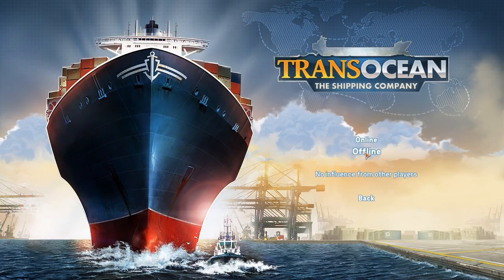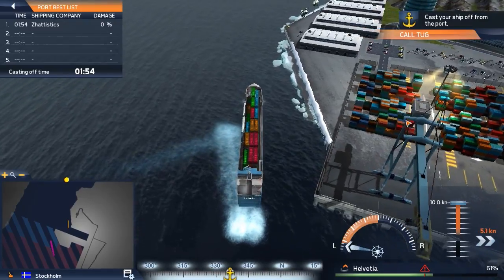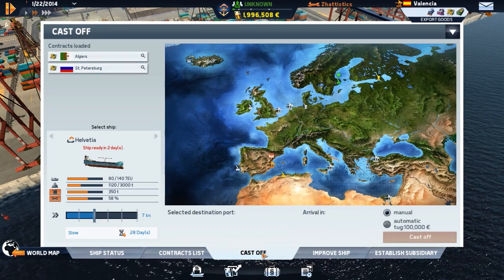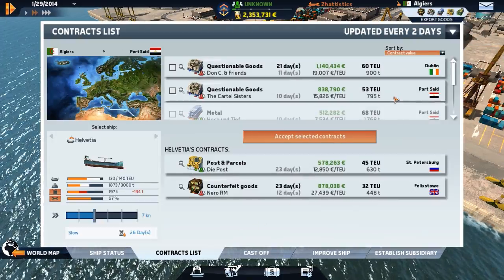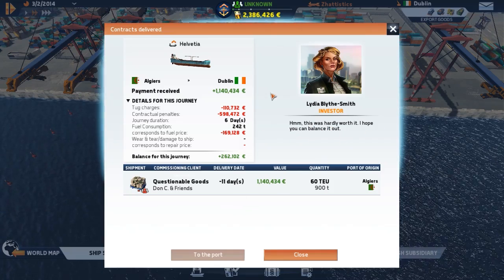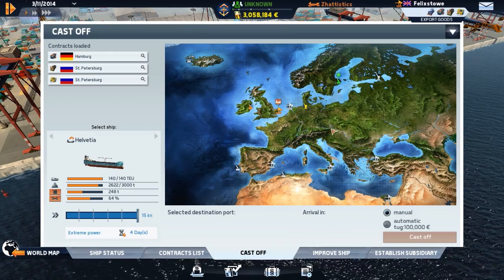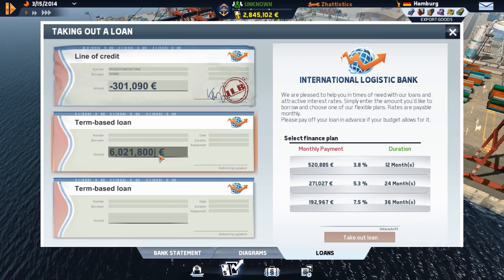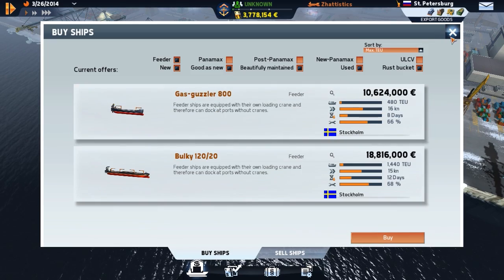Whazhatt? - TransOcean: The Shipping Company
"Whazhatt?" is a series dedicated to taking a look at various tycoon, construction and management games, old and new.